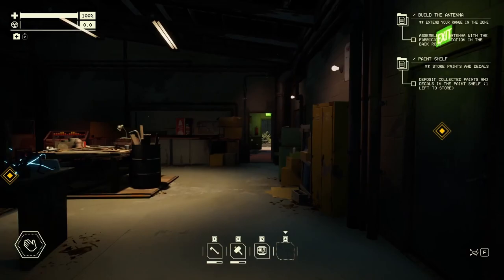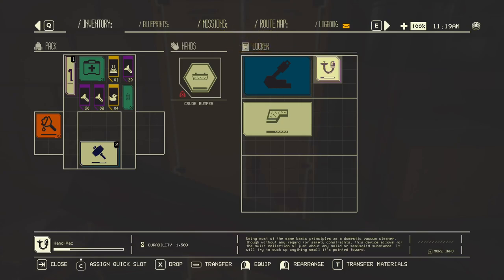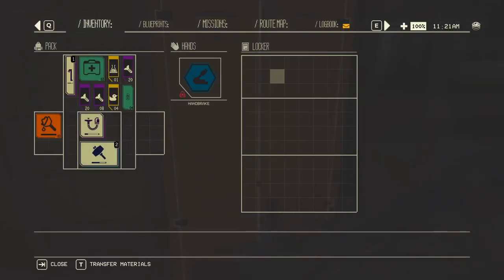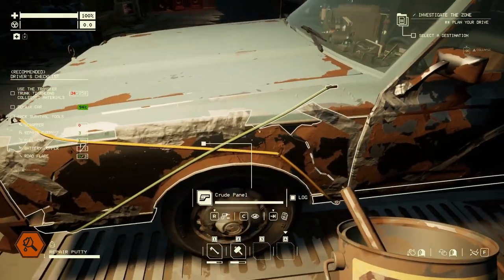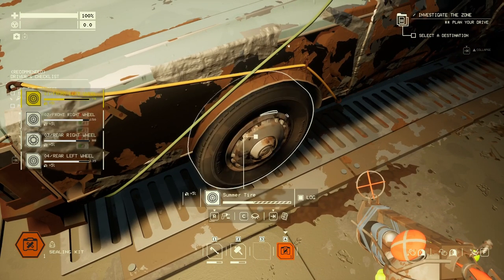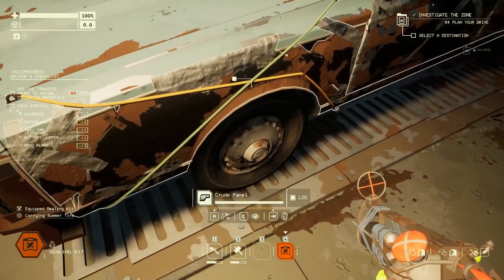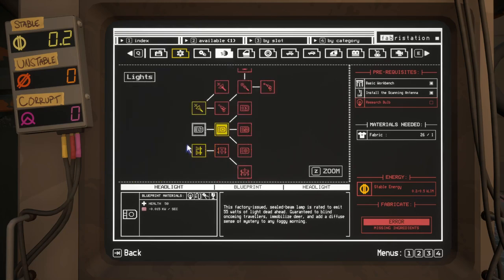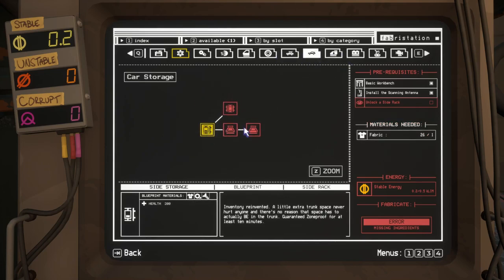Pacific Drive: Repairing the old Wagon back to fighting shape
Today we go over repairing everything damaged on the station wagon and how much resources it takes to do it.